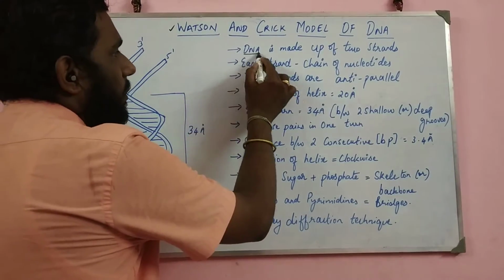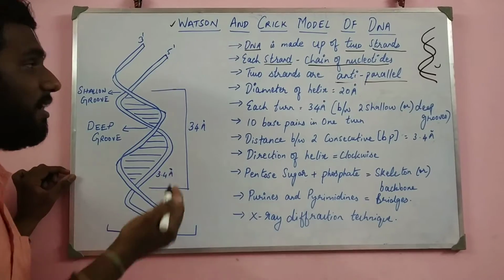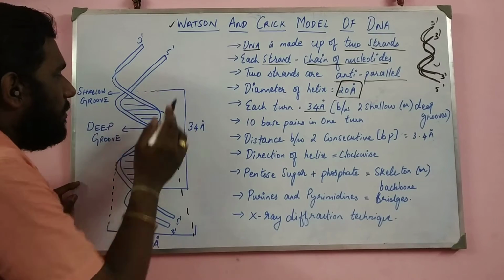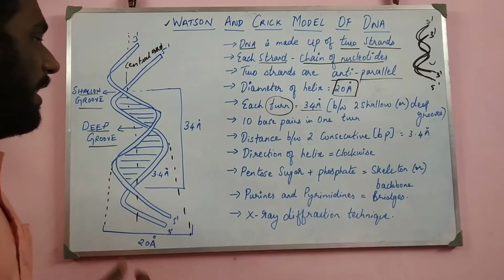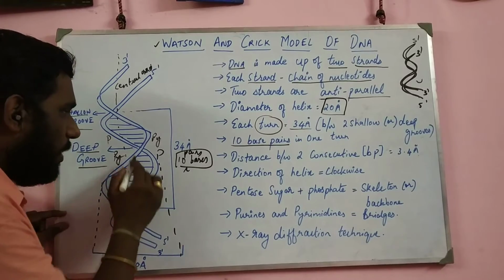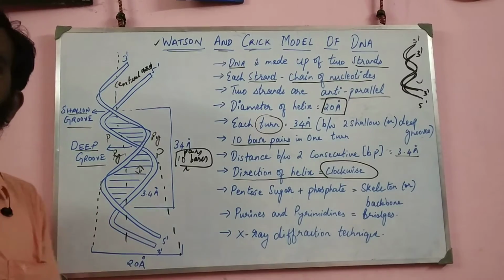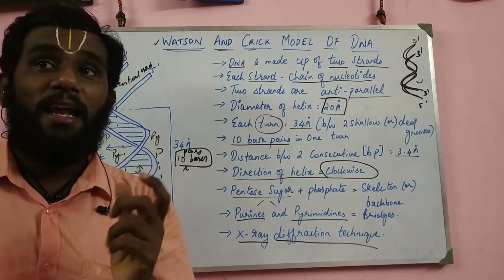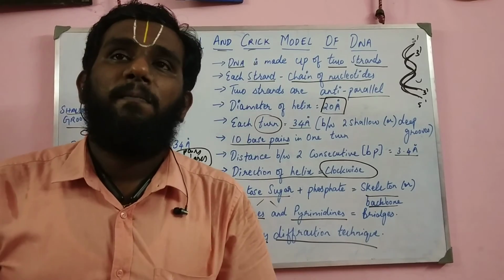Watson & Crick Model Of DNA